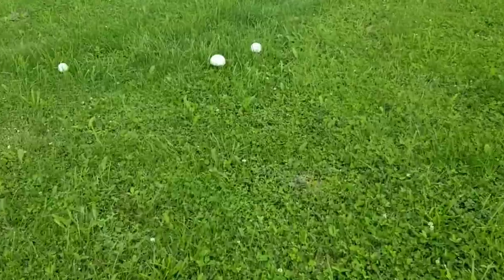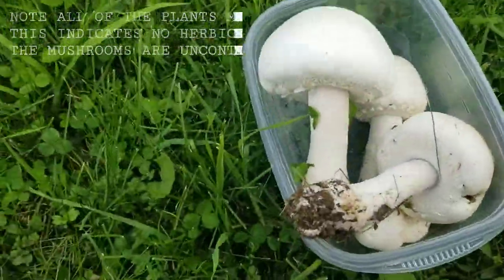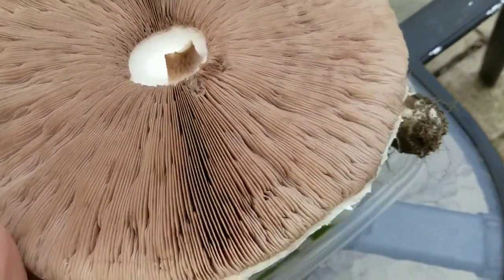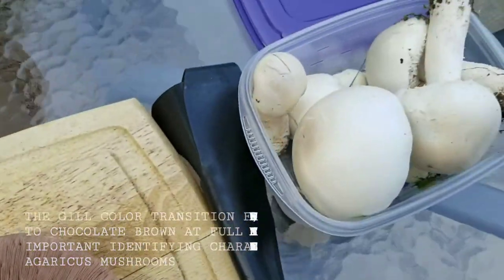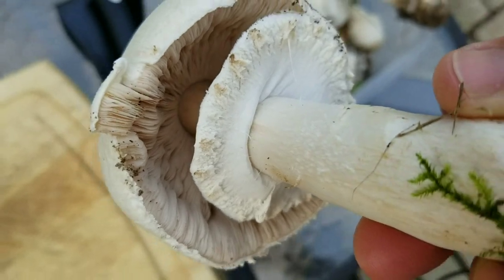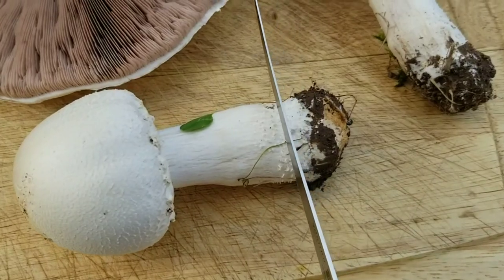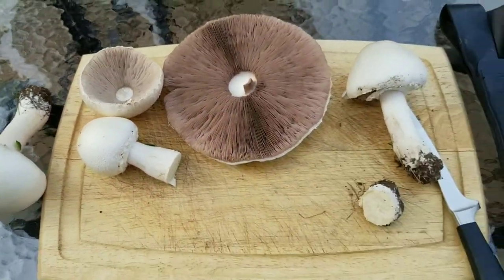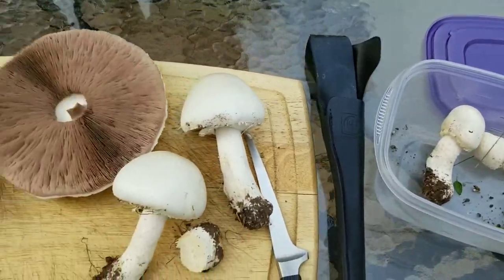HUNTING HORSE MUSHROOMS, Agaricus arvensis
A nice roadside fairy ring of Horse mushrooms aka Agaricus arvensis, gives me the opportunity to highlight one of my favorite edible wild mushroom species.